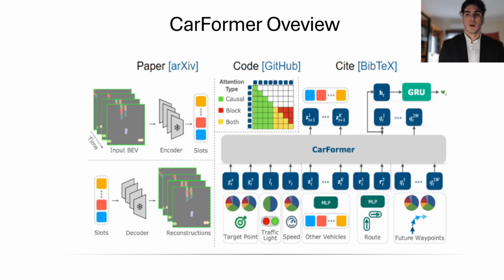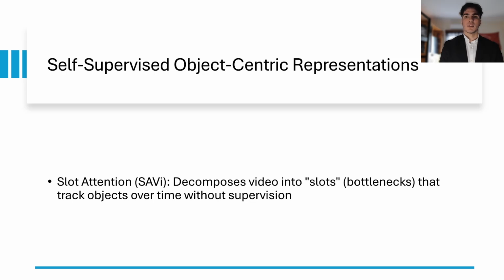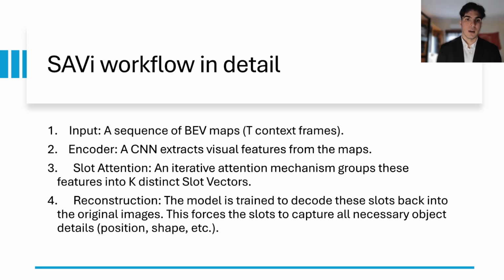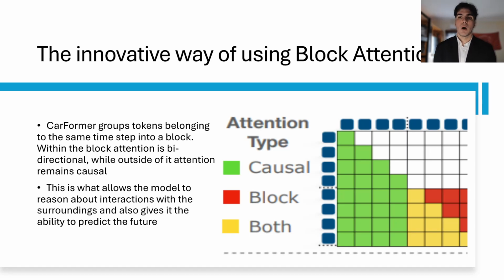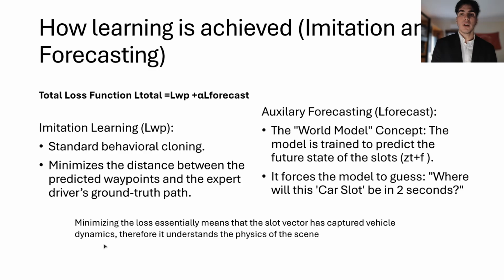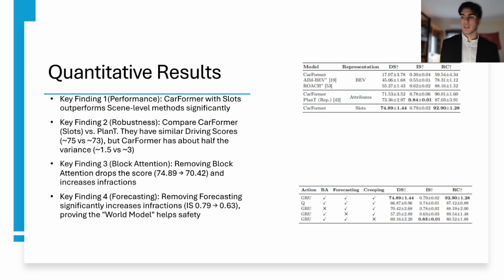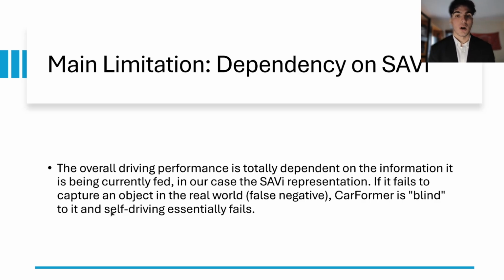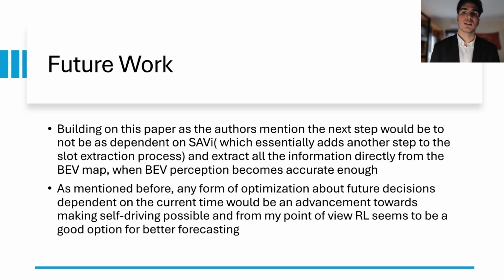TUC Computer Vision Class Paper Presentation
The paper presented here is CarFormer: Self-Driving with Learned Object-Centric Representations by Shadi Hamdan and Fatma Güney (Koç University)